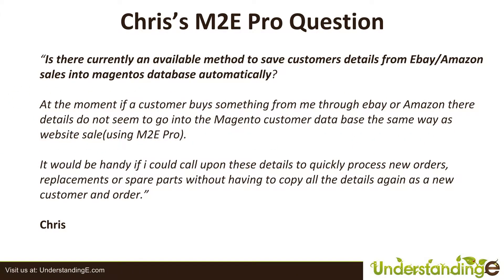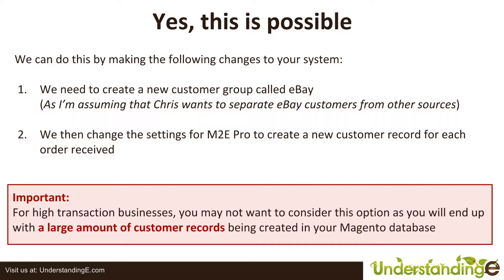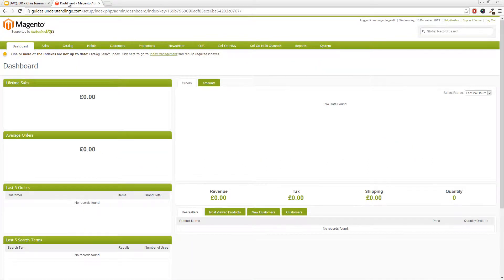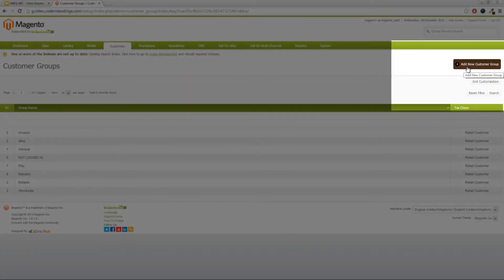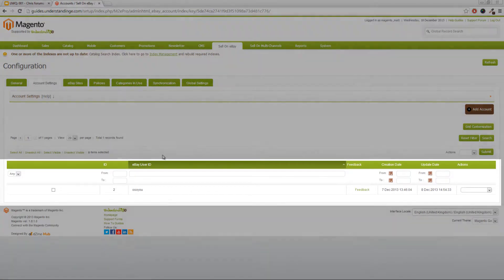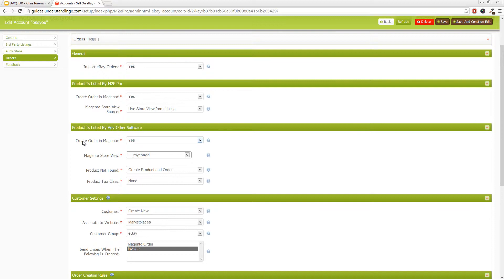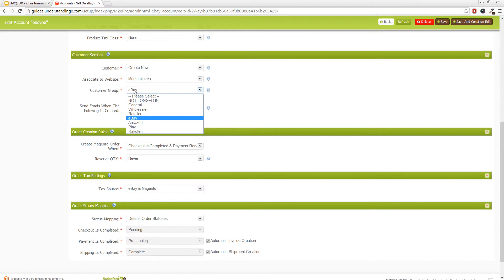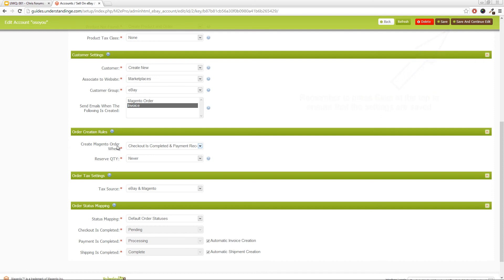M2EPro - Automatically Save eBay/Amazon customers to Magento customer Database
answers this question from the UnderstandingE forums

Question:
Is there currently an available method to save customers details from Ebay/Amazon sales into magentos database automatically?

At the moment if a customer buys something from me through ebay or Amazon there details do not seem to go into the Magento customer data base the same way as website sale(using M2E Pro).

It would be handy if i could call upon these details to quickly process new orders, replacements or spare parts without having to copy all the details again as a new customer and order.